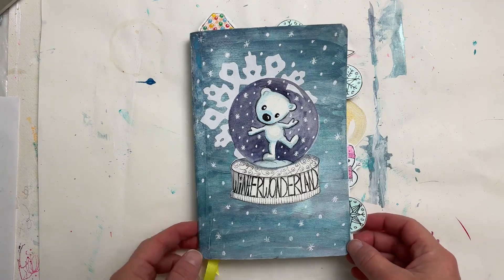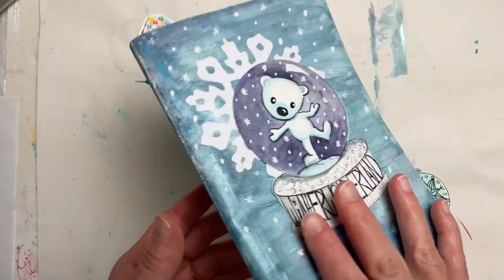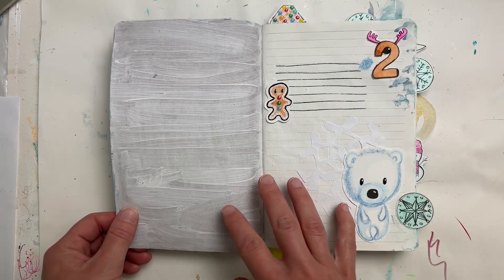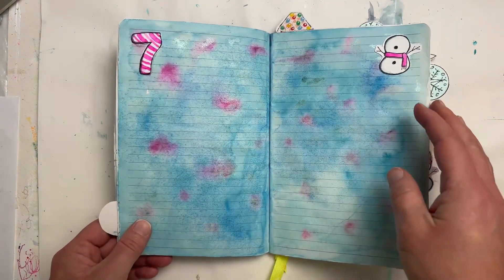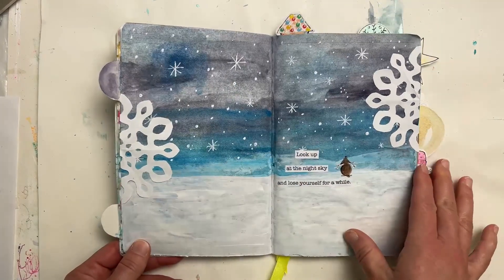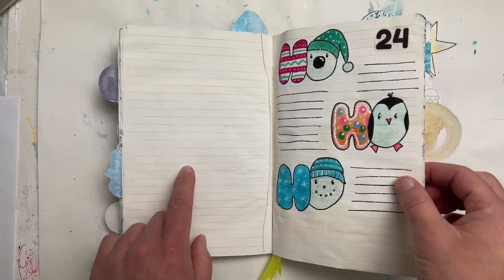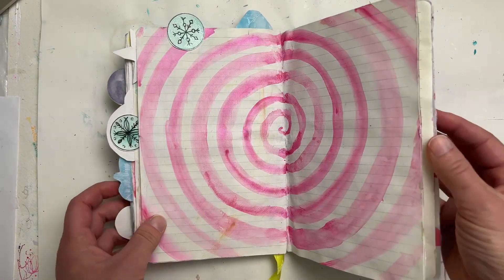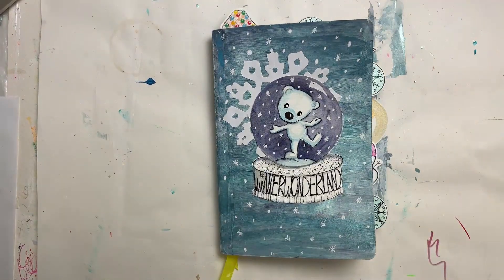Art Journal Flip Through - Winter Wonderland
~ Here's a flip through of my Winter Wonderland art journal so far. I will share another flip through mid-December to show you how I'm journaling inside of it.

This are a lot of projects and page spreads in my Winter Wonderland Art Journal class. Join me in creating a whimsical art journal themed in winter and holidays. Explore drawing, watercolor, character drawing, collage and more.